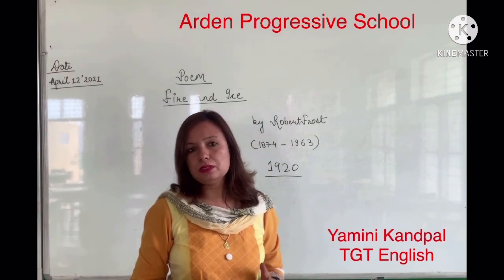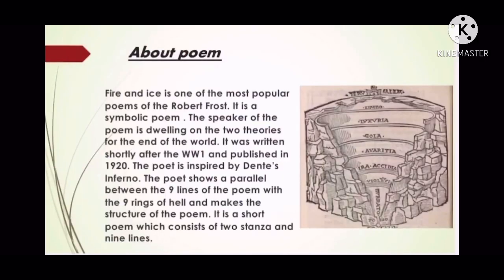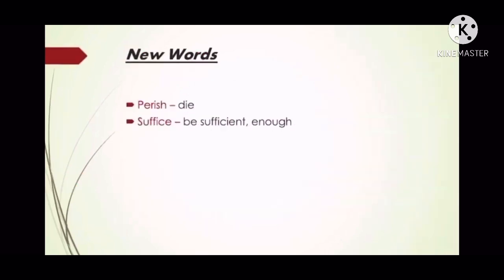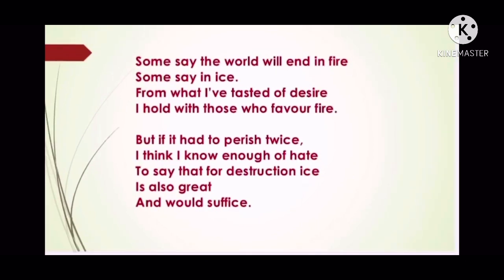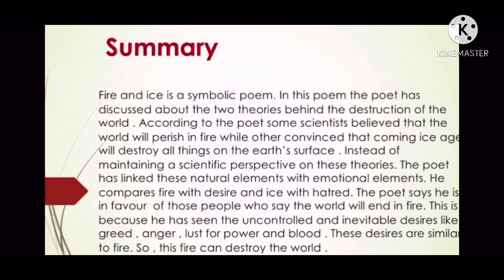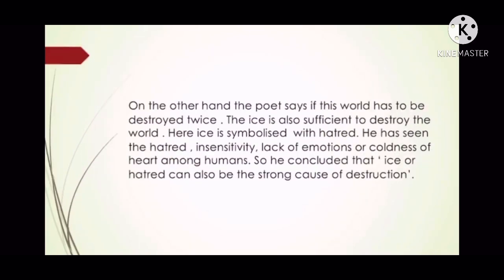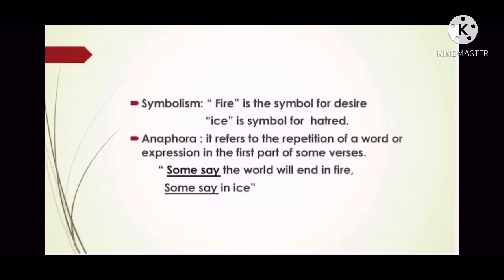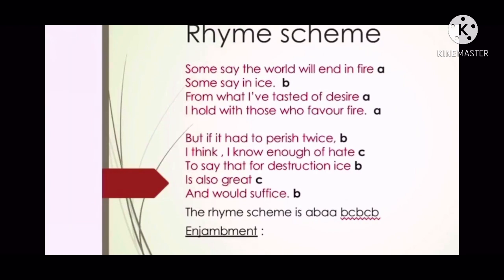Class 10 | Poem - Fire and Ice | Line by line explanation